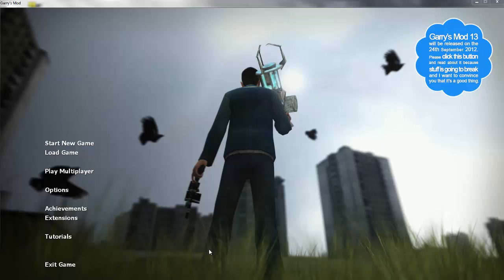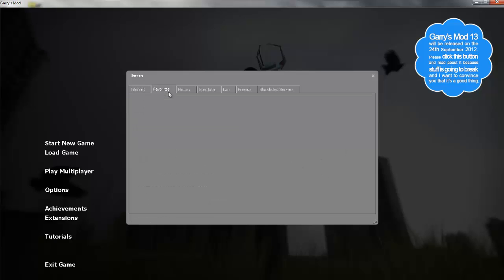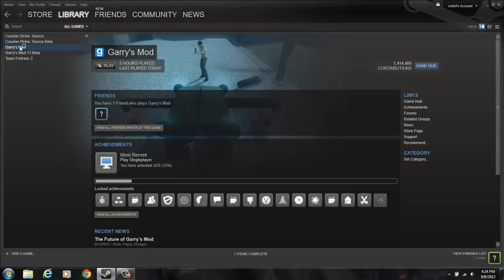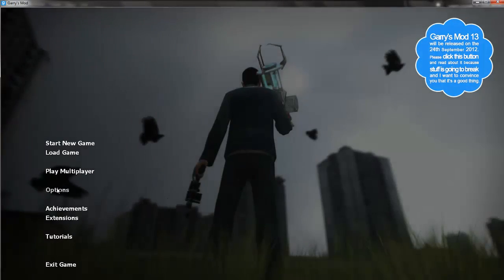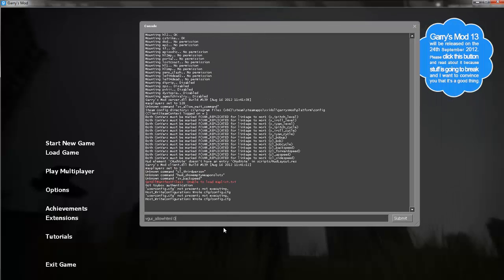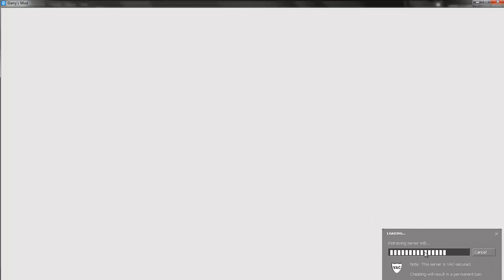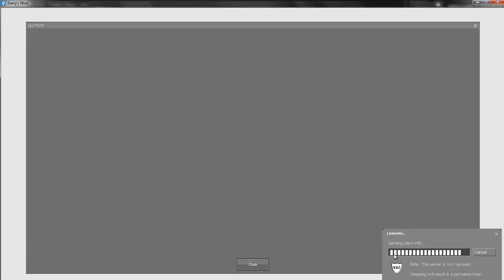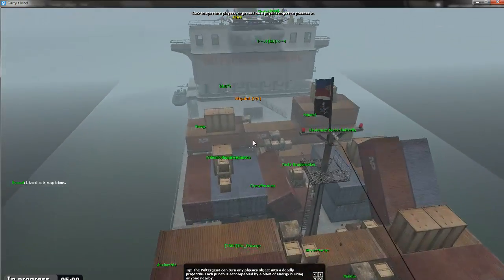HOW TO FIX GMod HL2.EXE When Joining Servers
Copy and Paste This:    vgui_allowhtml 0

Hey guys xXidol here and today I am giving you this tutorial on how to fix the Garry's Mod HL2.EXE fix with the recent problem of joining servers and getting the error. Sorry for it not being a minecraft video but you should expect some more later tonight or definatley tmwr